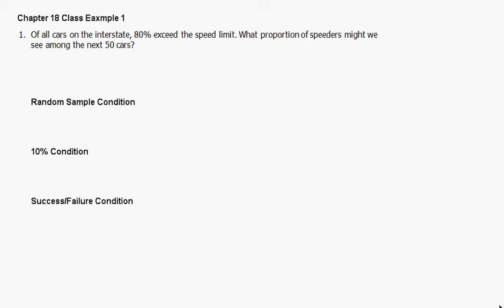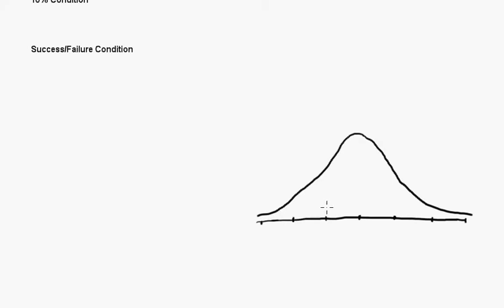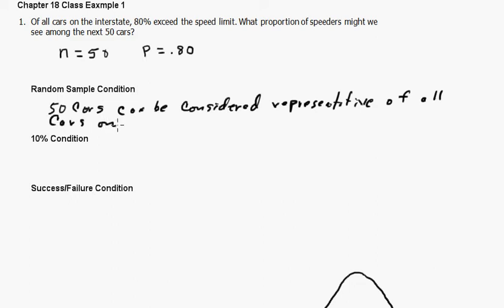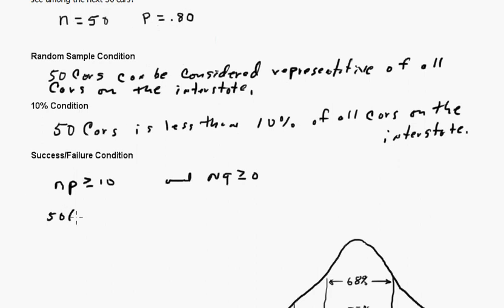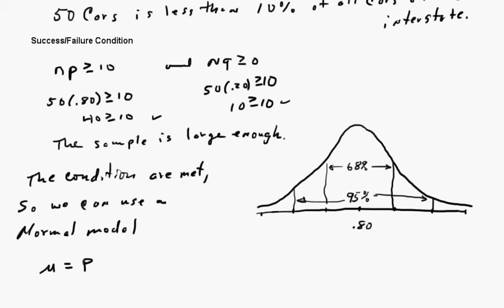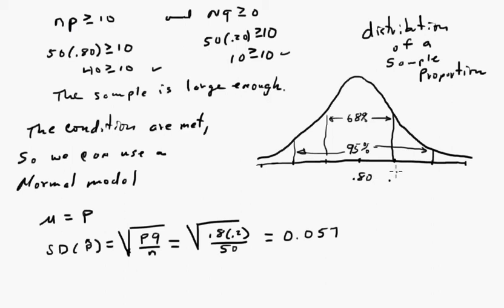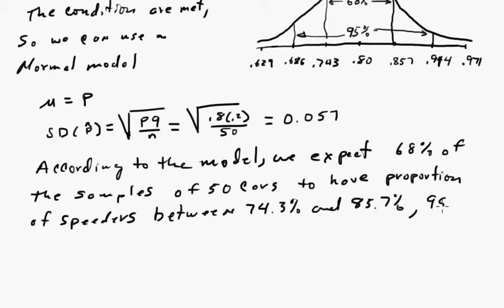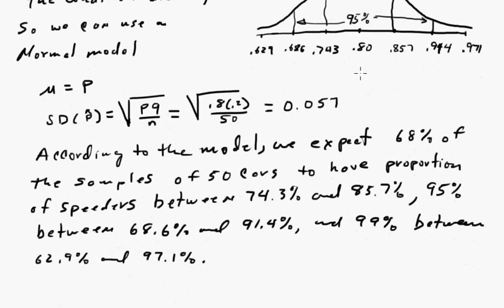Ch18 Class Example 1 - Speeding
Stats Modeling the World by B.V.D.
Chapter 18 Class Example 1 - Distribution of Sample Proportion: Cars on the interstate